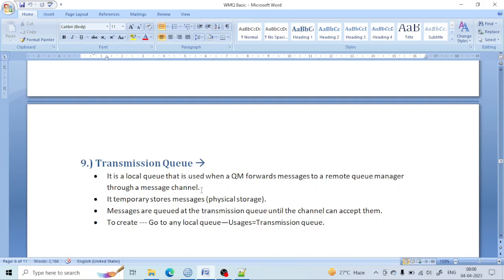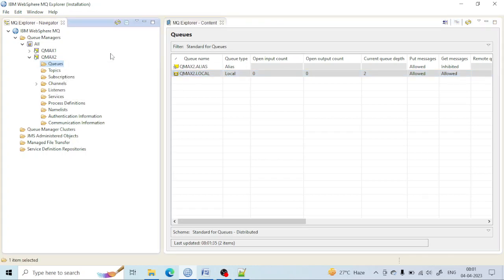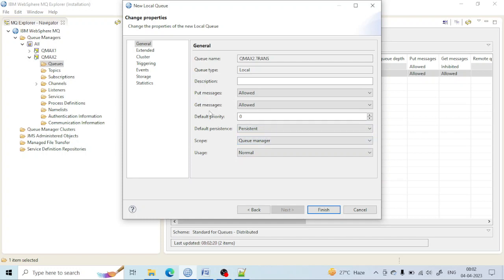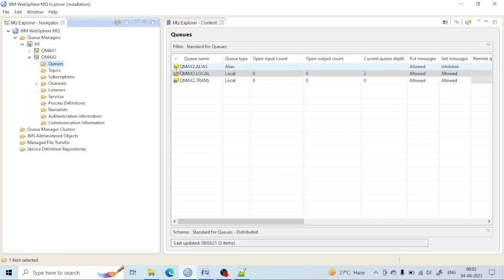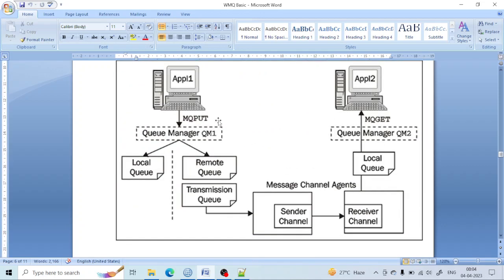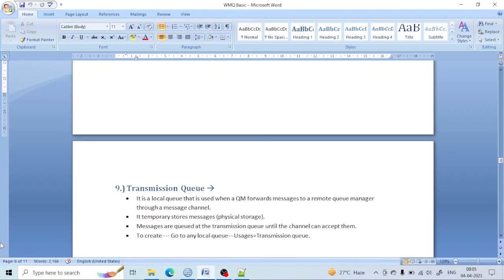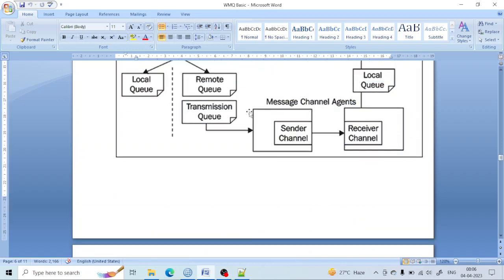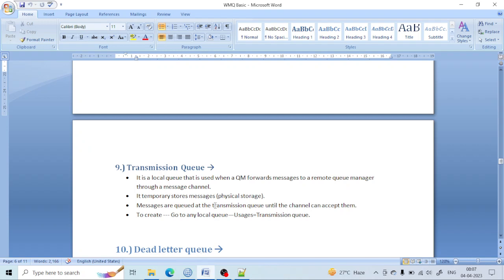Transmission queue |IBM MQ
Hello friends,

ABOUT VEDIO:-
1. Transmission queue